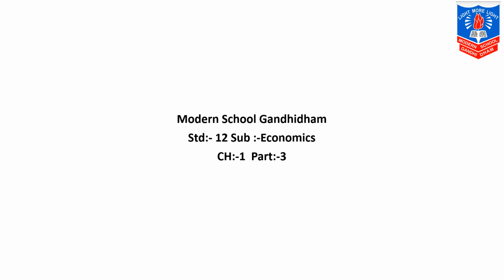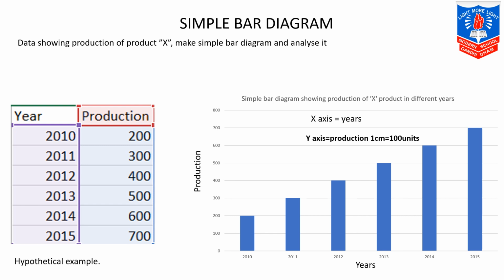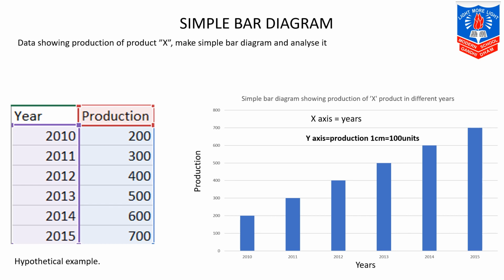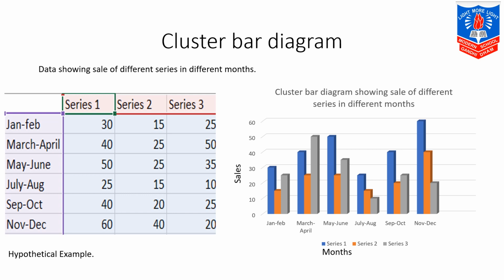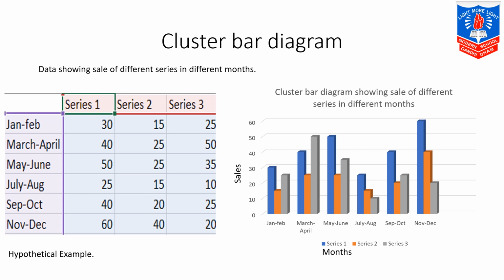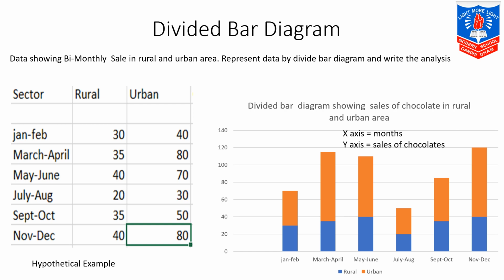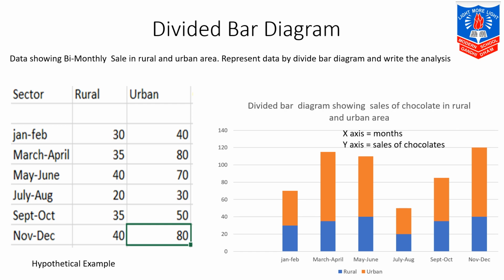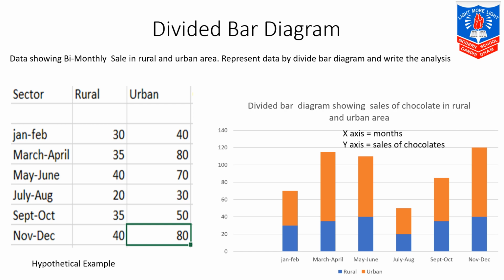Std 12 Sub Eco Ch 1 Part 3 By Neeta Tulsiani